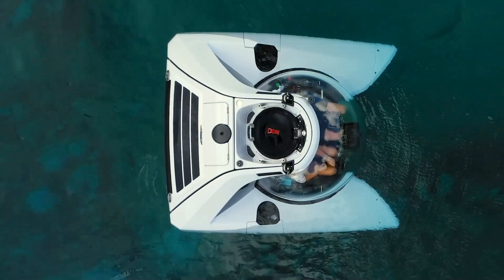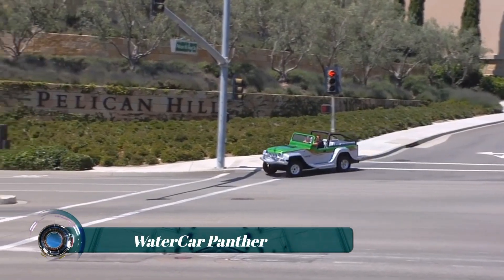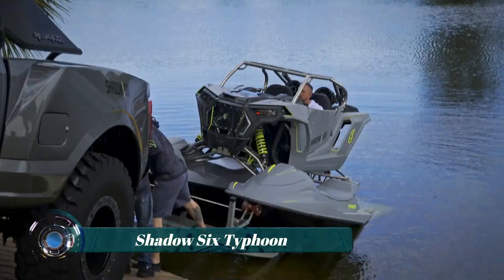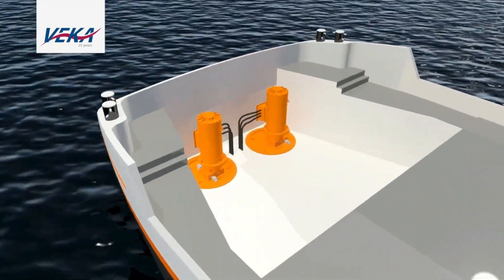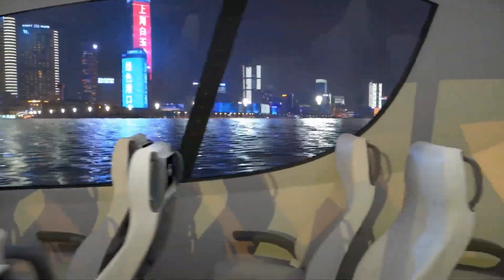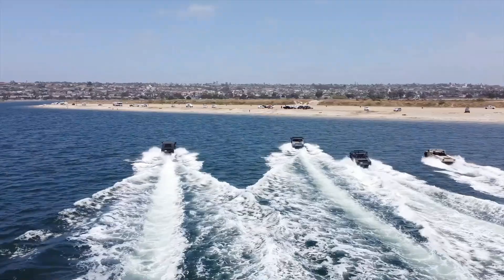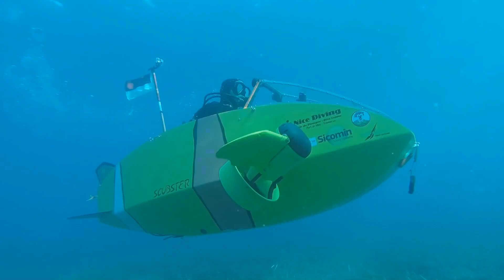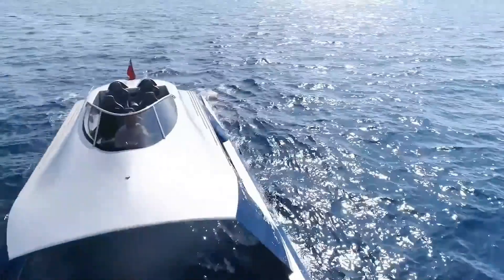10 Coolest Amphibious Vehicles On Earth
10 COOLEST AMPHIBIOUS VEHICLES ON EARTH

00:00-intro
00:23-NEMO Submarine
01:31-AquaDart Nano
02:33-WaterCar Panther
03:37-Gibbs Quadski
04:46-Shadow Six Typhoon
05:58-Inland LNG Carrier
07:08-Quadrofoil Q2S
08:10-Jet Capsule DuePuntoZero
09:26-Seal Carrier SDV
10:33-WaterCar H1 Panther
11:31-Paritetboat Looker 320
12:31-Scubster-Nemo
13:36-Seabob
14:47-Glider SS18